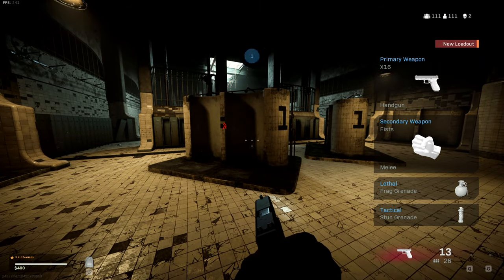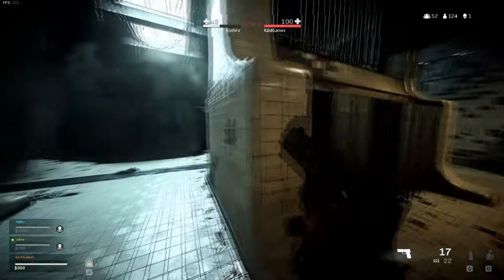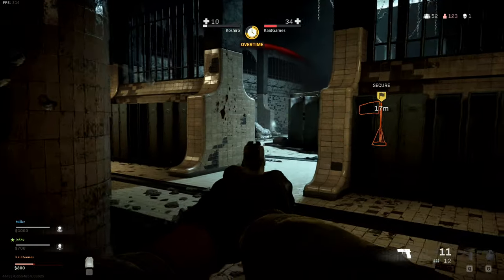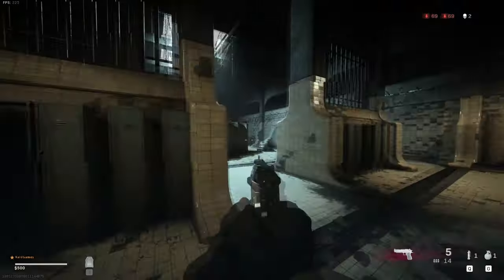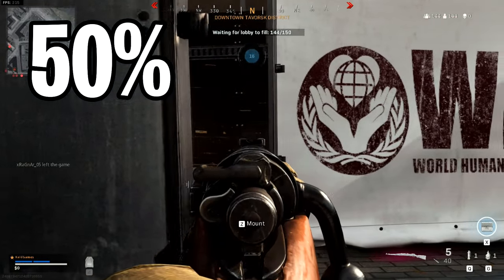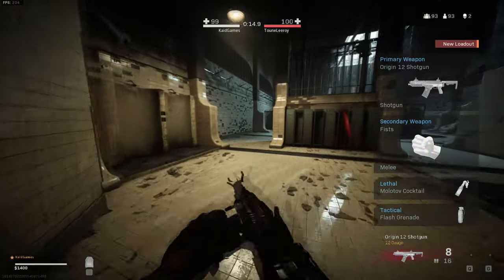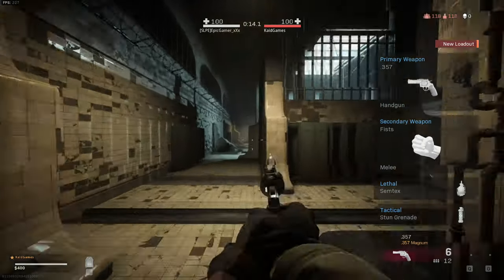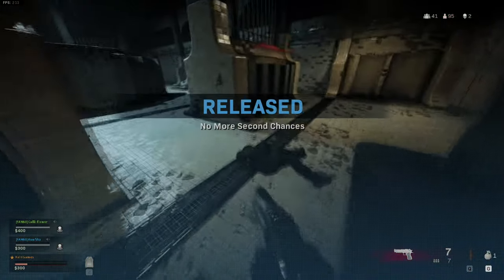How To WIN Gulag Every Single Time In Call Of Duty Warzone | Modern Warfare 1 VS 1 Tutorial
Everyone was asking for it so here is the video on how to win gulag everytime in call of duty warzone. I will show you step by step what to do at the start, how to improve your aim, should you capture the point or wait, what are the best strategies and will show you examples and much more. If you are ready to become the best and win every single gulag in warzone then here it is. So with that said, lets get right into it...

CALL OF DUTY WARZONE:
*Explore Verdansk which combines new and fan-favorite Call of Duty locations.
TWO EPIC GAME MODES:
* BATTLE ROYALE
Drop into a 150-player firefight to be the last squad standing.
* PLUNDER
Race to deposit the most Cash in this all-new game mode.
*FREE TO PLAY FOR EVERYONE:
Find supply boxes to purchase in-match Equipment, Field Upgrades, Killstreaks and more. Completing contracts gives you instant in-match rewards including loot, Cash, XP and more. Earn your respawn by winning a 1v1 match in the Gulag.